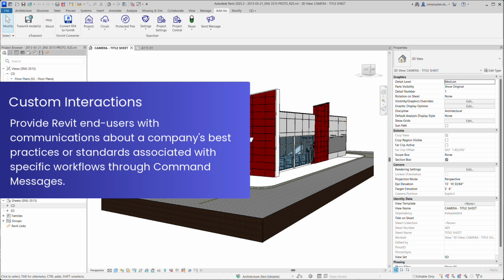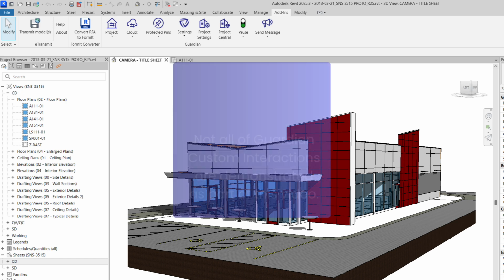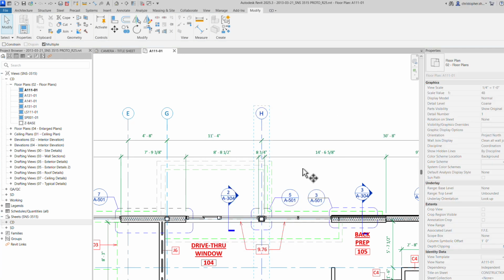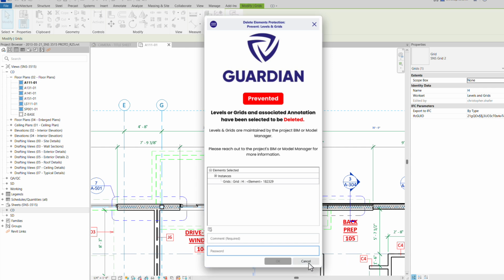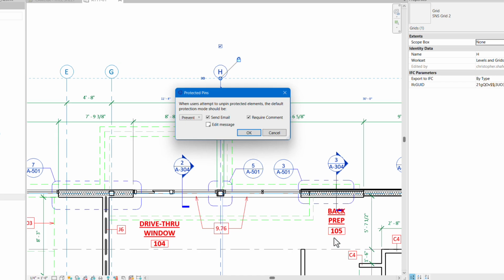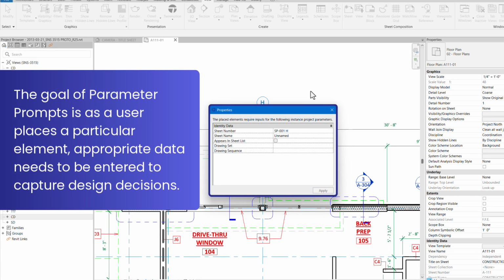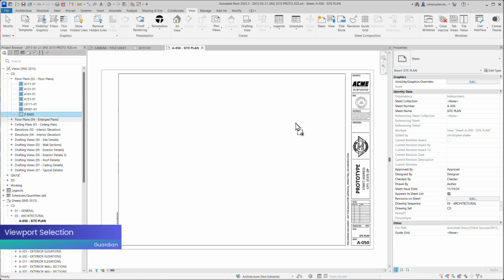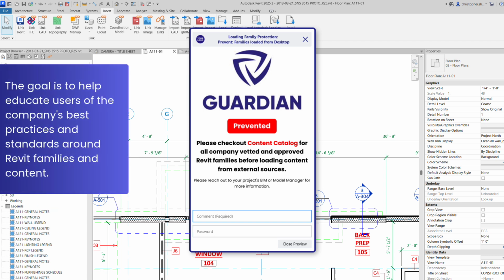Guardian Custom Interactions Overview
Custom Interactions provide Revit end users with communications about a company’s best practices or standards associated with specific workflows and proactive protections through Command Messages. This video provides a high-level overview of the Custom Interactions dialog in Guardian.